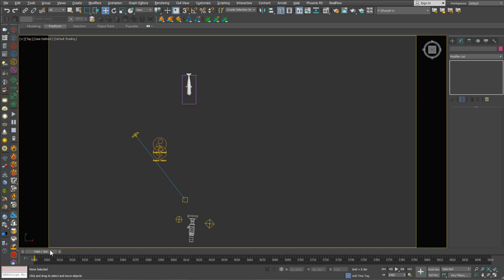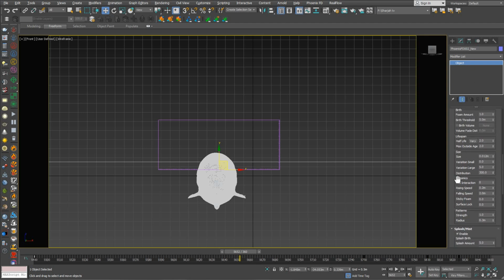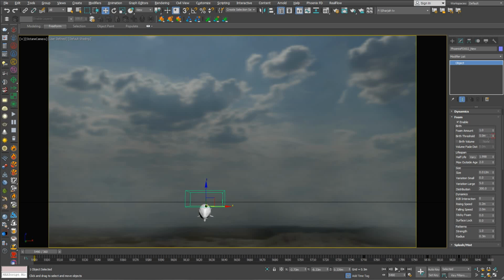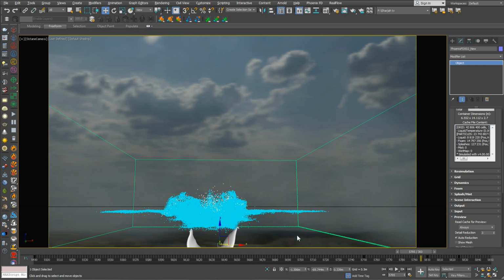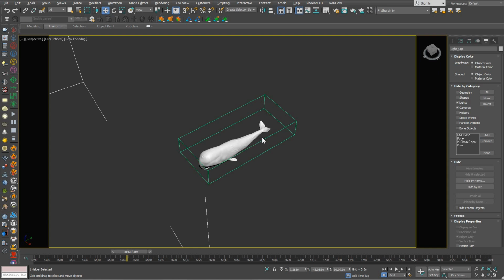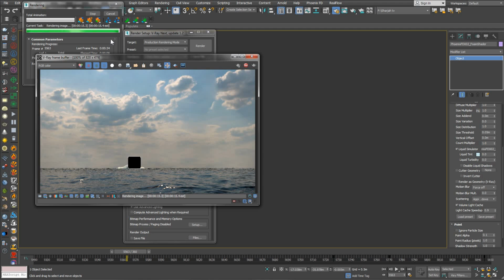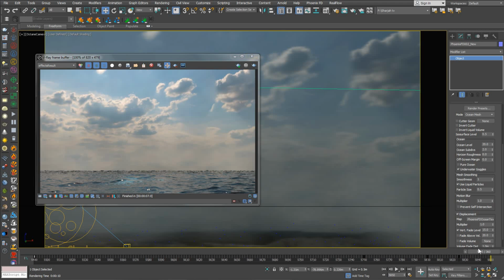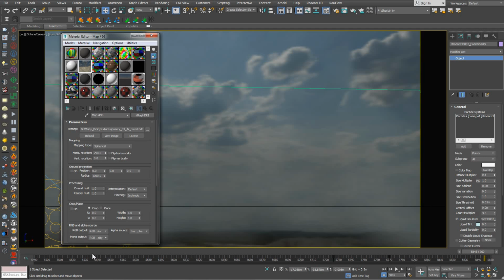OPEN WATER SURFACING SCENARIOS_ CHAPTER004_ Rushing Wave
CHAPTER003_Part002_ Rushing Wave

The second scenario, a whale rushing ahead (swimming fast) toward the camera:
In this scenario, we will learn how to carefully setup our liquid container in a way which prevents white particles from being generated in unwanted areas around the container, as well as how to generate very specific heading-wave effect, including white particles leading multiple accumulated waves.